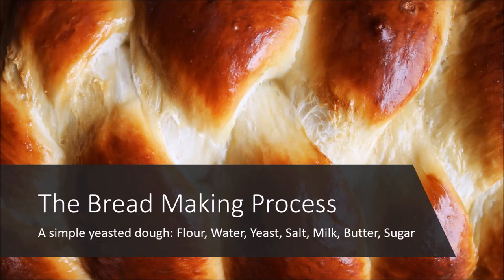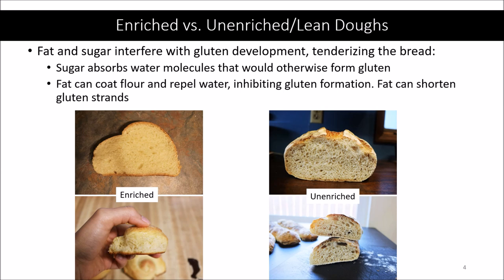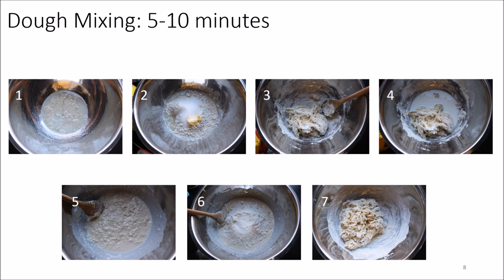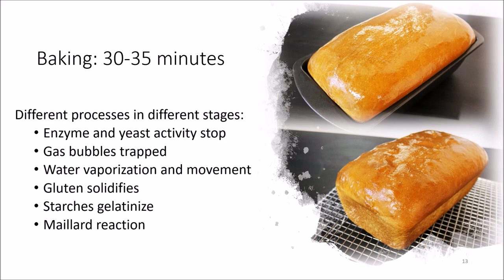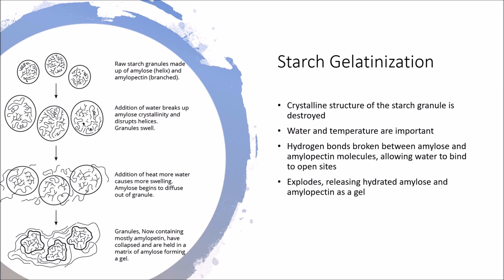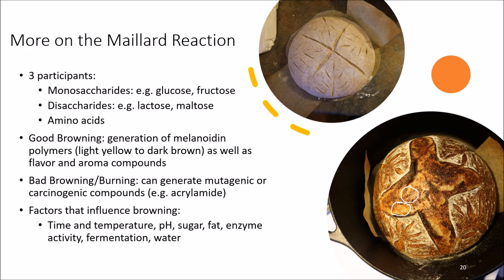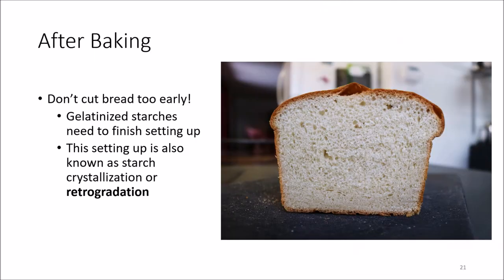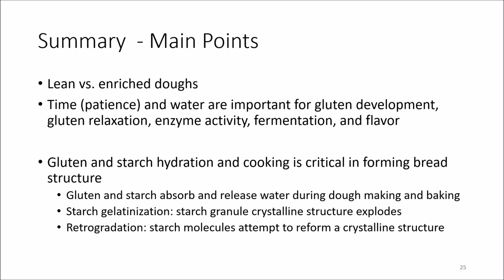The Science of Bread (Part 2) - The Bread Making Process - Yeasted Bread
What different steps occur when making a bread with commercial yeast? Here I delve into the main 9 steps, as well as discussing the Maillard reaction, starch gelatinization, starch retrogradation and their roles in bread making and baking.

Forgive my accidental mix up of "left hand" and "right hand" in slides 3 and 4. Apparently I was just so excited that I forgot basic directions! What I love most about this video is that I can actually hear how happy I am discussing this topic.

Chapters:
00:00 Introduction and Corrections to Part 1 (Enriched and Lean doughs, whole wheat flour and gluten, starch gelatinization)
08:41 Outline
10:44 Dough Mixing
10:44 Dough Kneading
11:32 First Rise / Fermentation
12:33 Punching Down the Dough and Dough Shaping
13:58 Second Rise / Fermentation
14:58 Baking (what's happening scientifically?)
26:57 After Baking
27:44 Bread Staling (Why does it become stale?)

References and citations (and more details) for this video are available